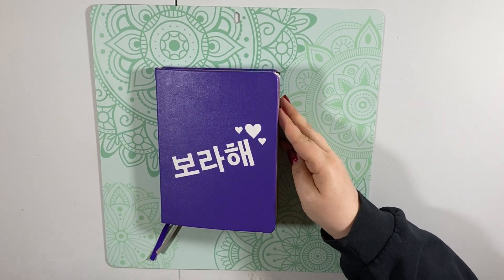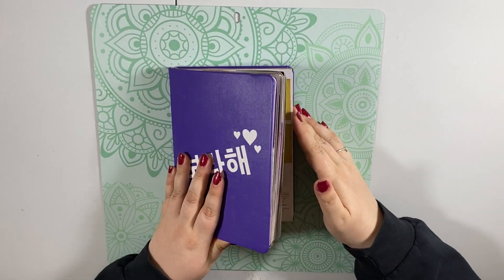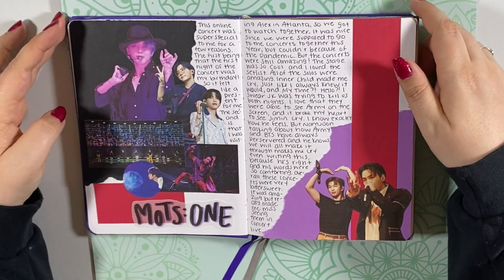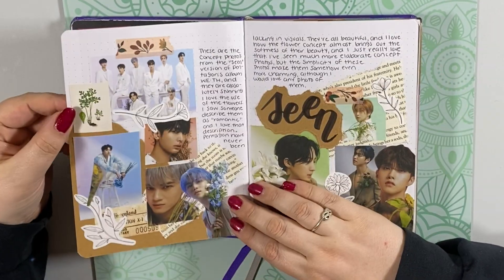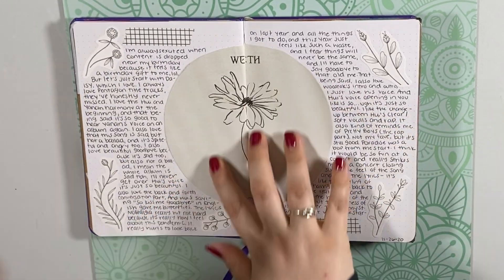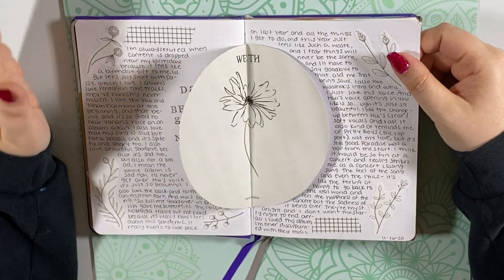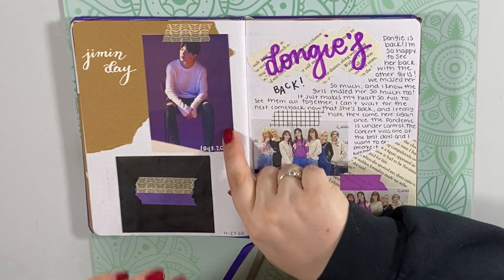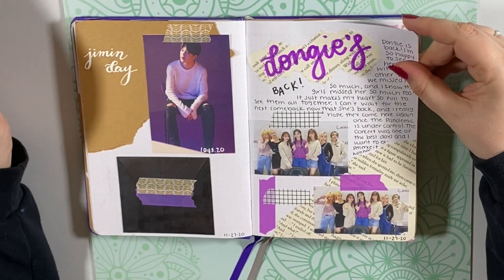third kpop journal flip through!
hi everyone! in today's video i'm going to be flipping through my third kpop journal!
if you like these spreads, and you enjoyed this video please give it a thumbs up and don't forget to subscribe so i can continue to put out content like this! your support means the world to me 💜